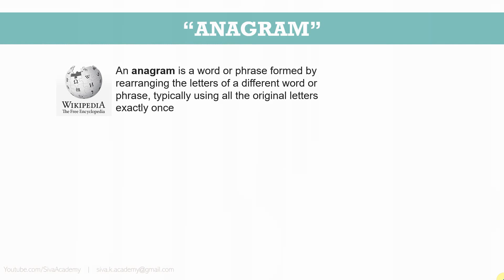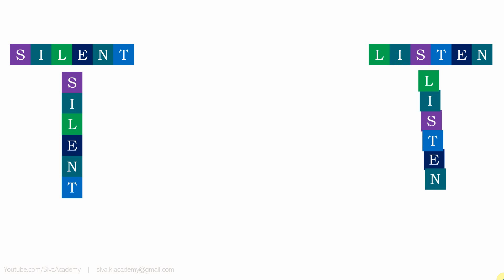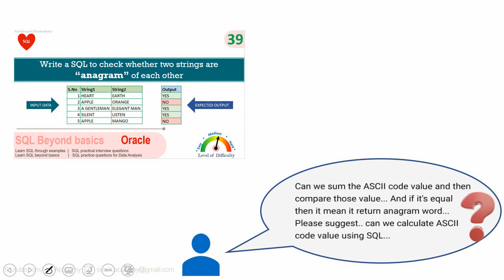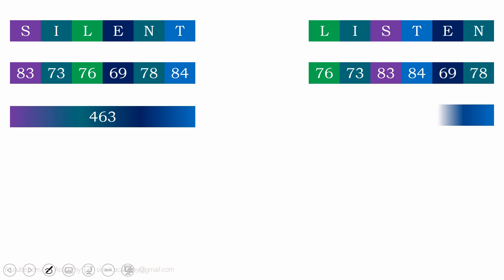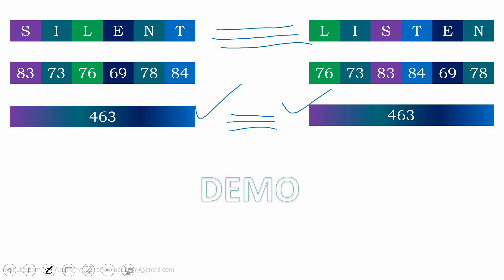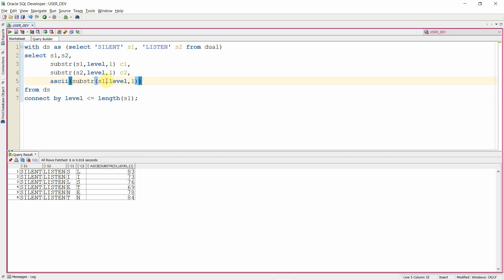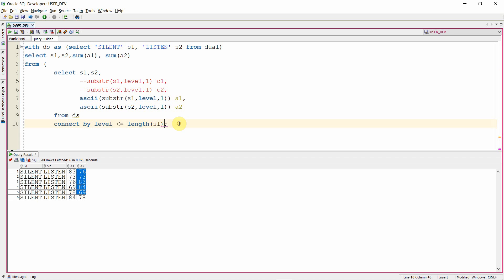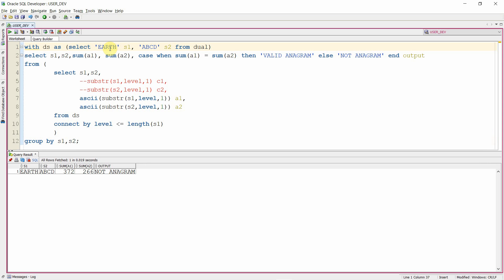Subscriber Comments Reply Video 47 | SQL to check whether two strings are anagram using ASCII value